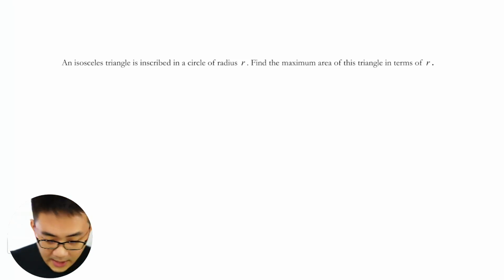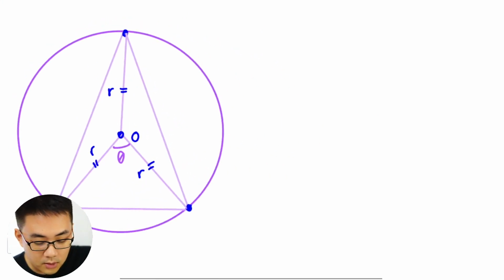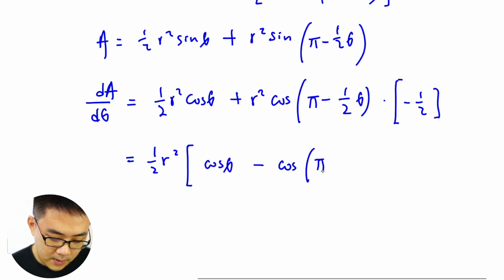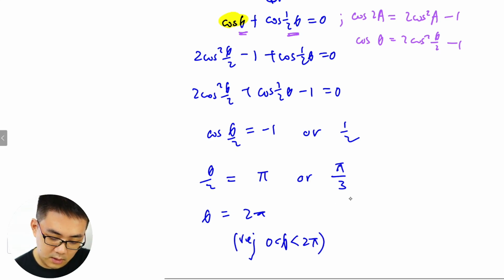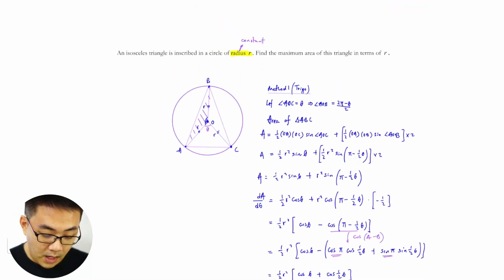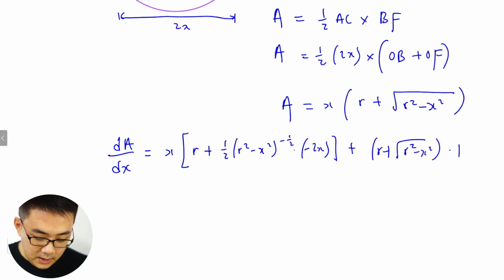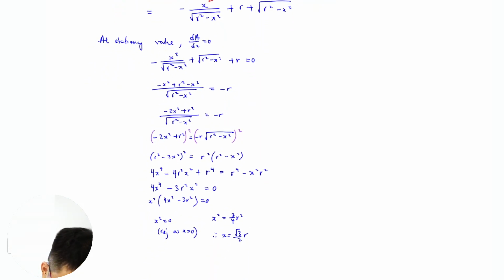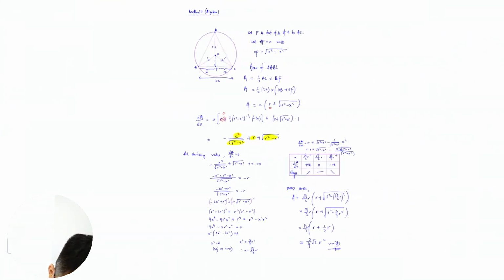[Applications of Differentiation] Worked Example 7 – H2-Math Tuition @ Tim Gan Math